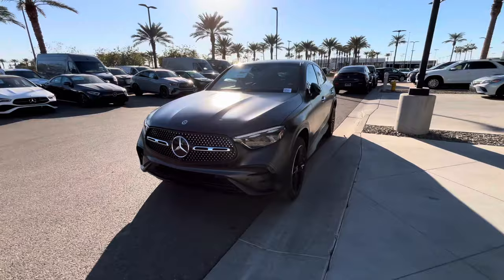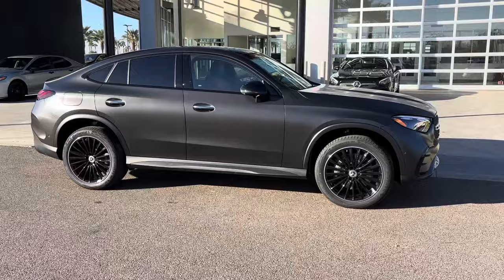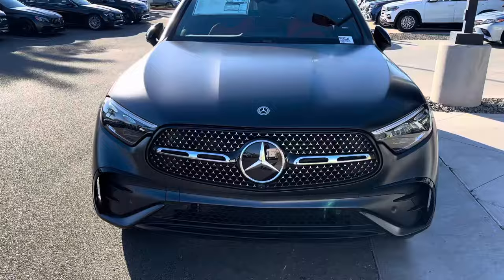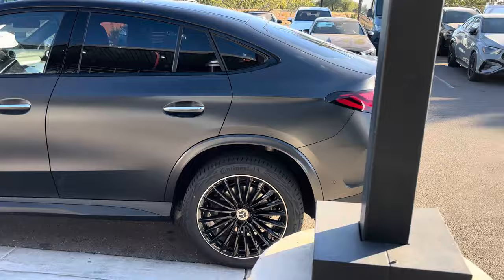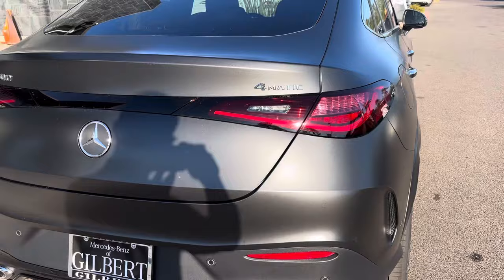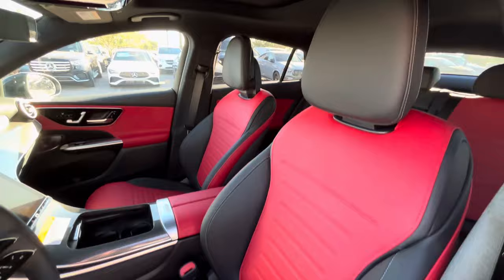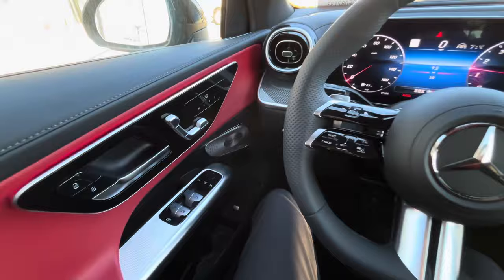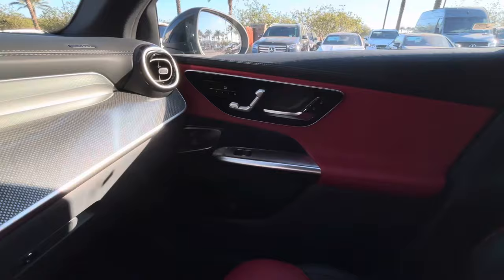Mercedes Benz of Gilbert’s 2024 GLC Coupe